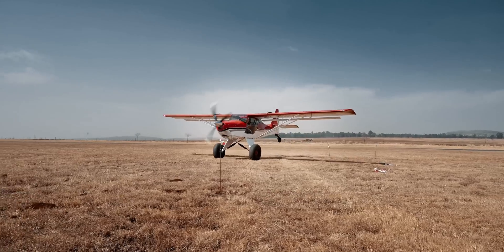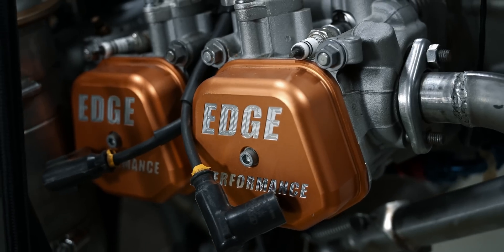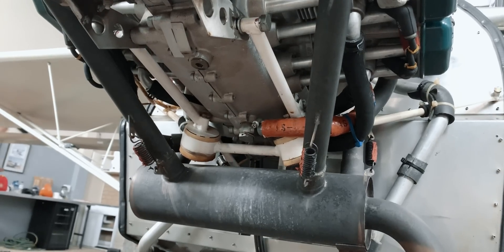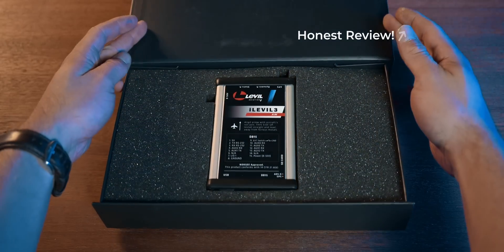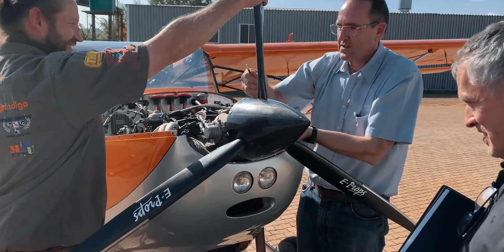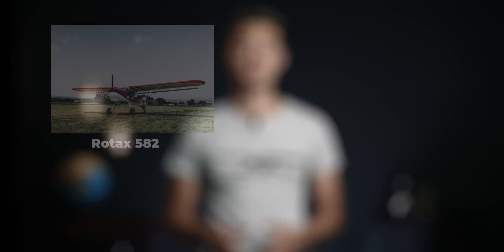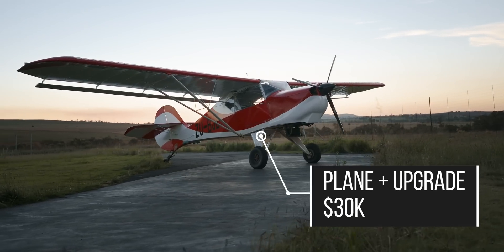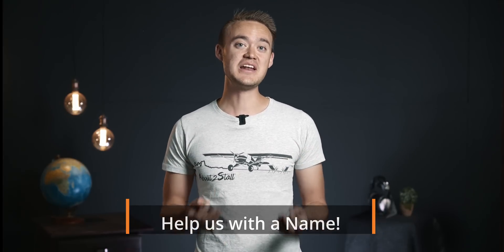Affordable Bush plane with MIGHTY STOL performance! || EdgeFox Mini-Me Build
Looking for a Great Performing affordable Bushplane? This might be it!!

We've built a 165hp KitFox Beast, but what if you can get a similar power to weight ratio for LESS than a 1/4 of the cost?? In this video we did just that - Upgrade an Avid Flyer Mk4 to a 100HP Rotax 912 while keeping the weight and cost down!